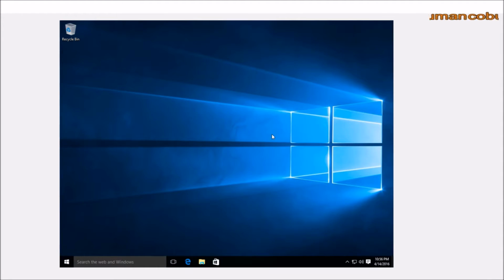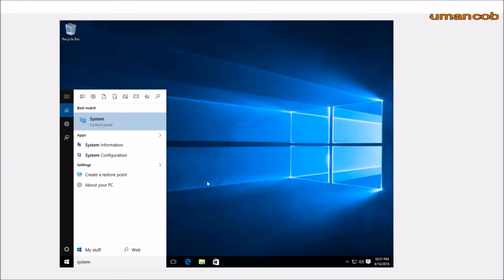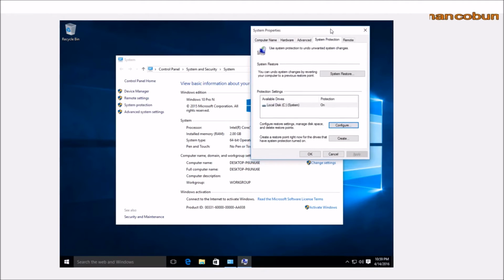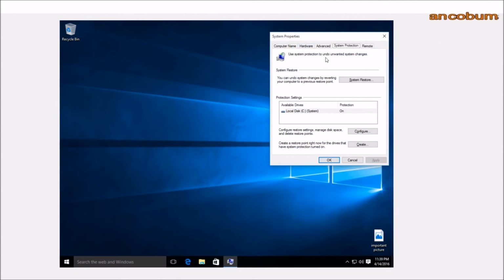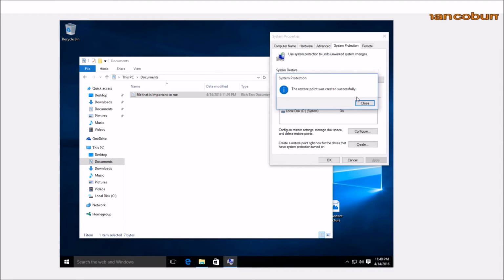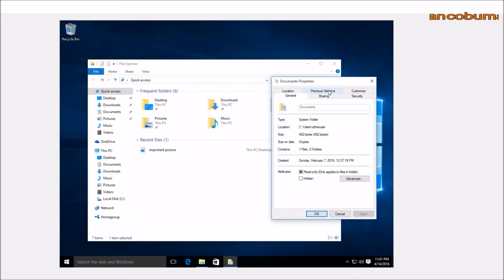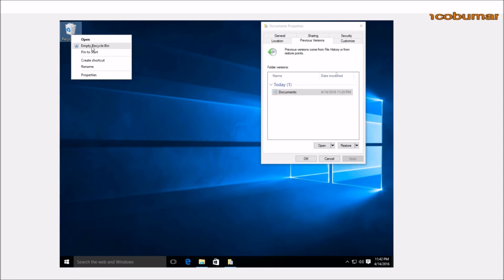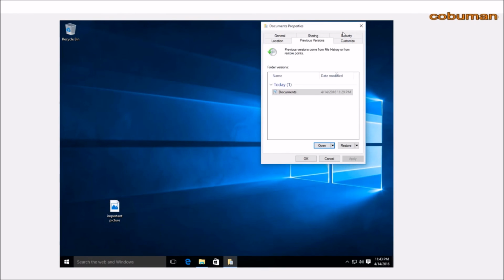How to Restore or Recover Permanently Deleted Files from Recycle Bin.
This video is about How to Restore or Recover Permanently Deleted Files from Recycle Bin. In order to follow this tutorial no special software is required or downloaded.
| COBUMAN | EASY TO FOLLOW COMPUTER HOW TO, SOFTWARE TUTORIALS, REVIEWS, TIPS AND TRICKS.